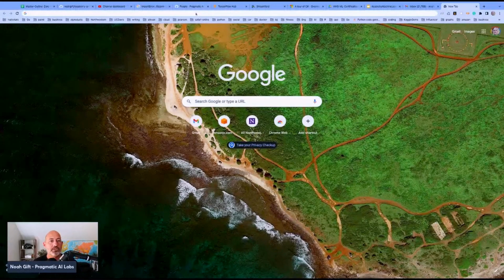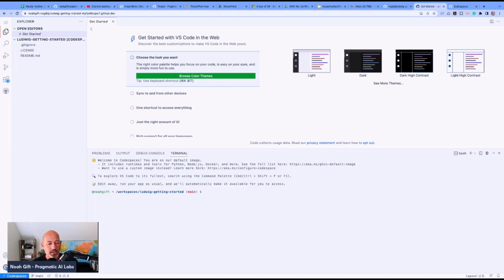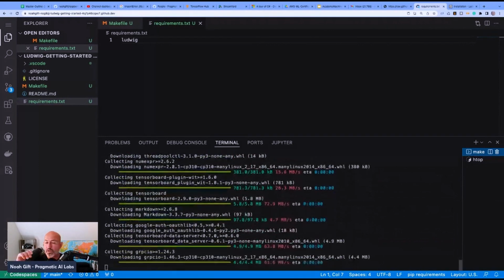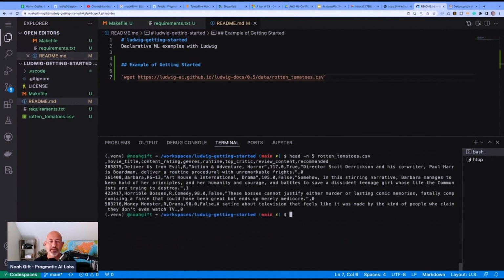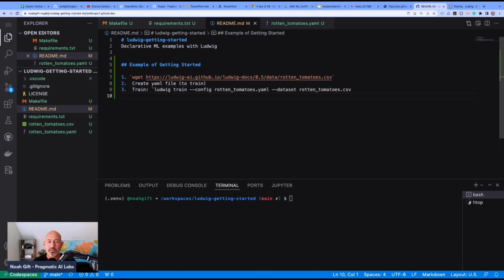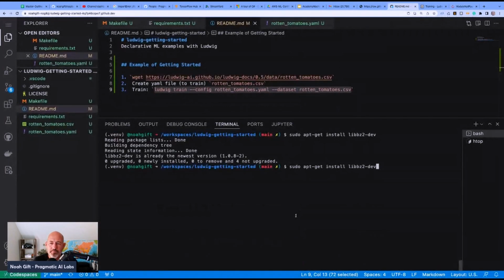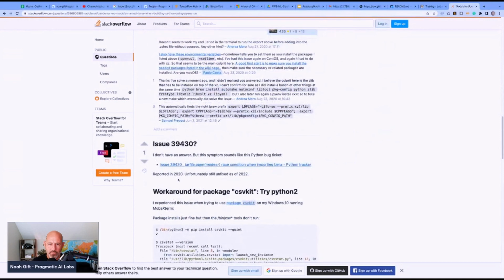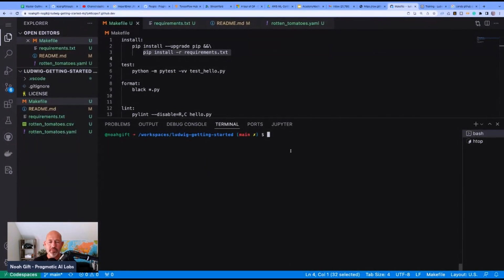52 Weeks MLOPs: Episode 8-Live Coding Ludwig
Live coding Ludwig inside of Github Codespaces
00:00 Intro
02:28 Introduction to Ludwig
04:57 Creating Github Codespaces for Ludwig
08:30 Installing Ludwig inside of Github Codespaces with Ubuntu
12:32 Grabbing data for Ludwig to train Rotten Tomotoes on and do binary classification
16:48 Trying to figure out why lzma is not working
22:50 Failing hard on figuring out why lzma is not working (note need to compile Python).  Will fix in next episode..